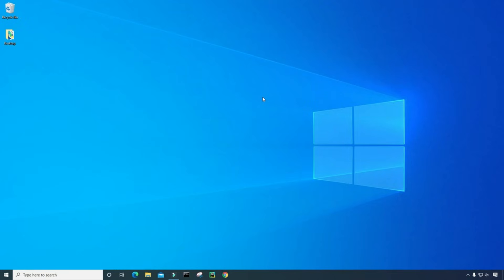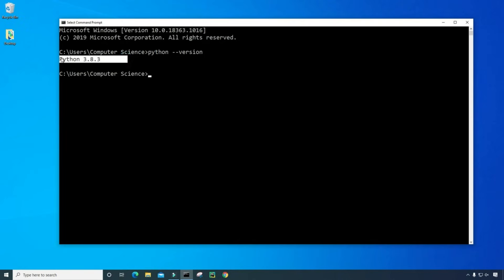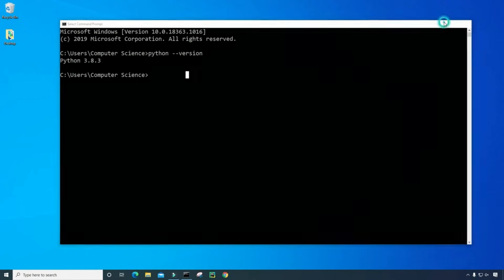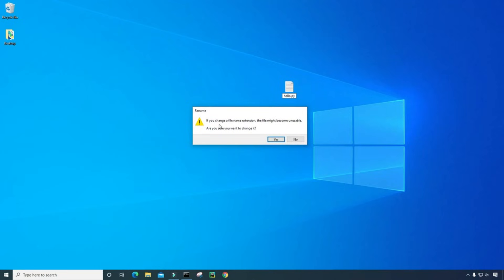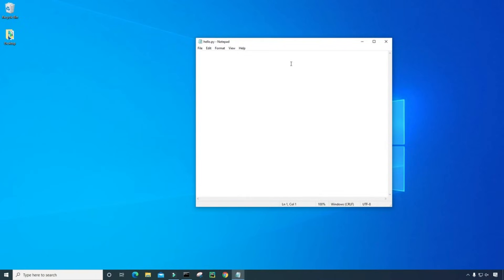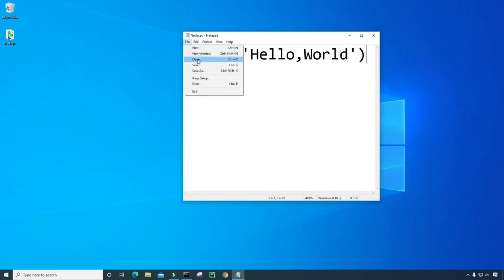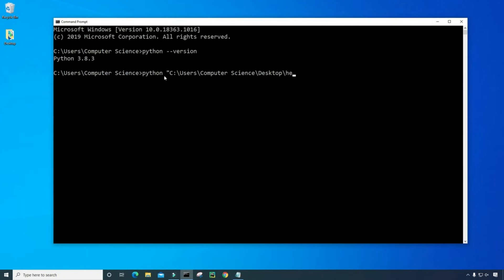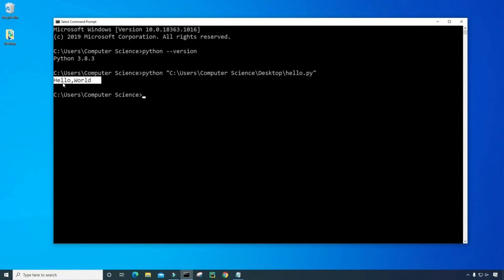How To Run Python In Command Prompt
► Python (Hands-Machine-Learning-Scikit-Learn-TensorFlow):

► Learning Python:

►Head First Python:

 ► Head First Java:

The original video had a buzzing noise and may get taken down in the future if it hasn't already: